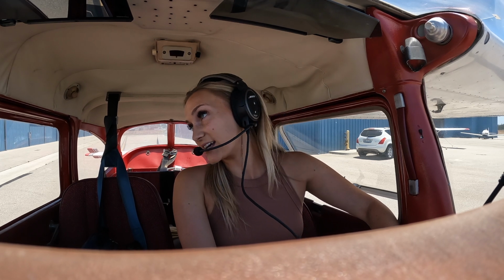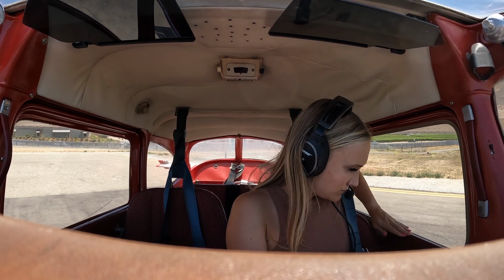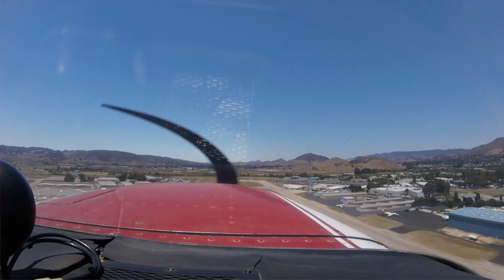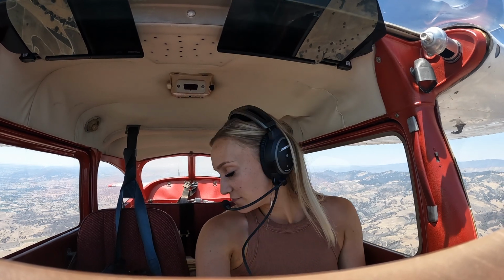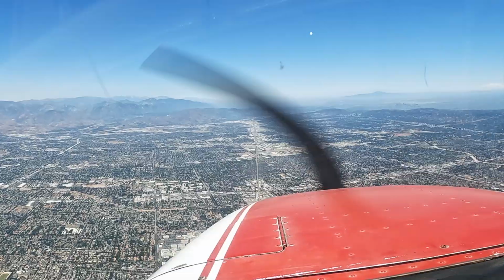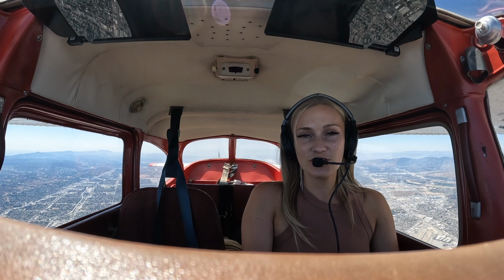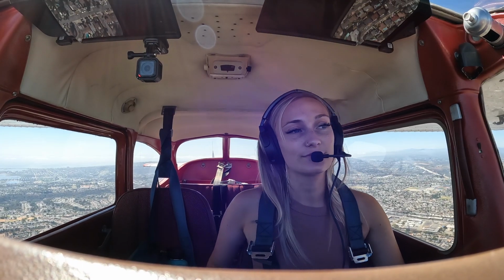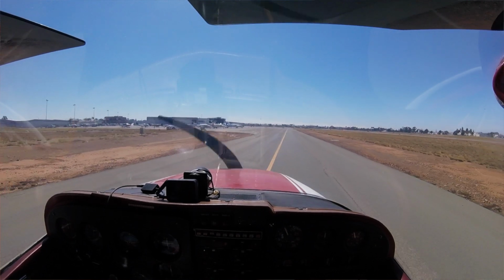Commute with me to San Diego + How I record cockpit audio!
Hey, I’m Carlee! I'm so happy you're here. I recently started making videos about aviation, engineering, and lifestyle/travel. I'm a commercial pilot, flight instructor and a full time engineer who has always had creative outlets which is why I decided to finally begin sharing on YouTube! In this video you'll see the general flow of flying across California as I talk to myself and ATC. I also talk through how I film and record audio while flying.

IG & TT CarleeSzarek

Timestamps & Links
4:14 cleared for takeoff
12:31 Things I use to record cockpit audio

Side cover so battery doesn't jiggle out of GoPro